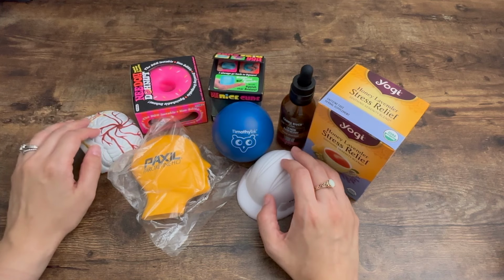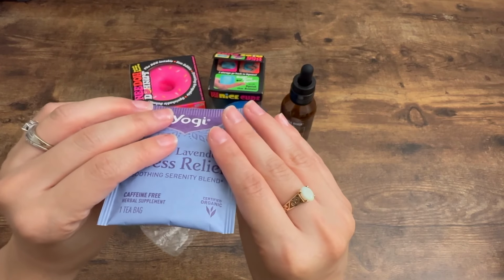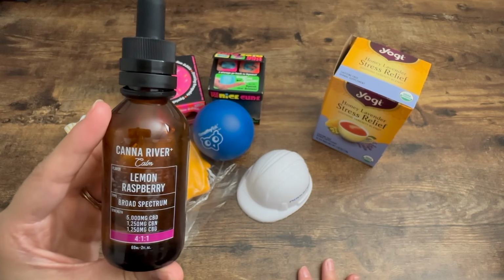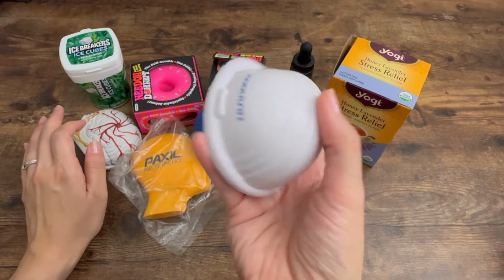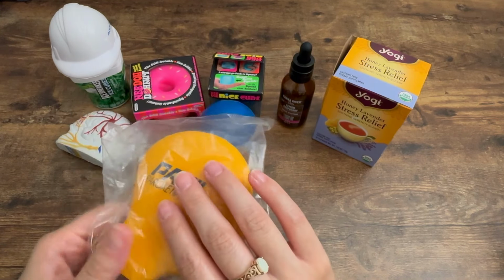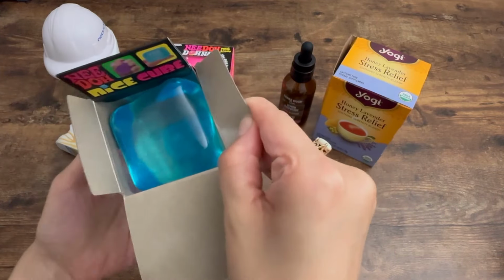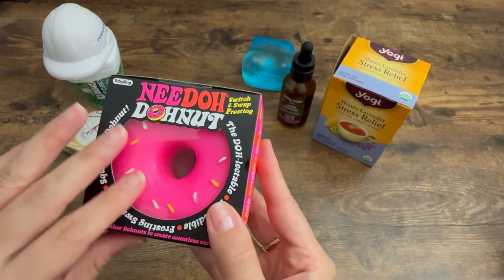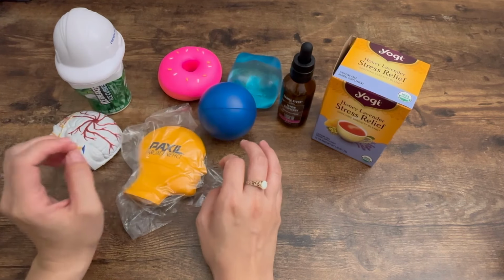ASMR Stress Relief Kit with Tingles and Crinkles | Covert Unicorn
🦄 Covert Unicorn ASMR
🧚‍♀️ Icebreakers Spearmint Gum
Needoh Nice Cube
Needoh Donut
Yogi Stress Relief Teas Package